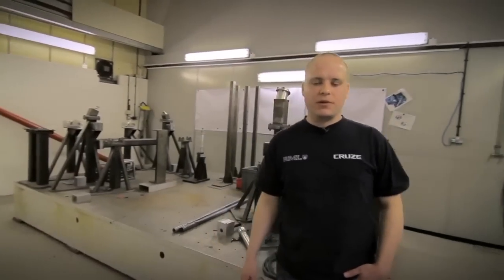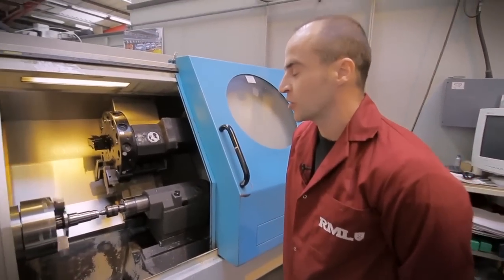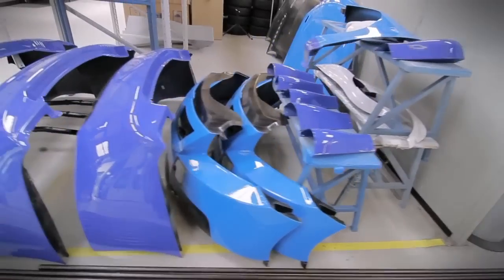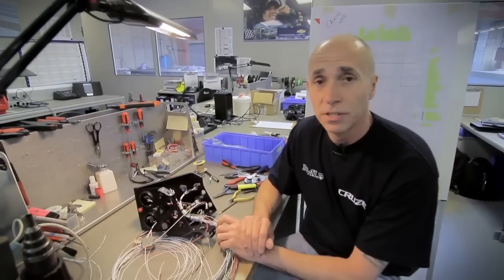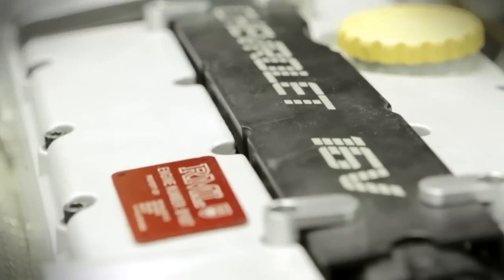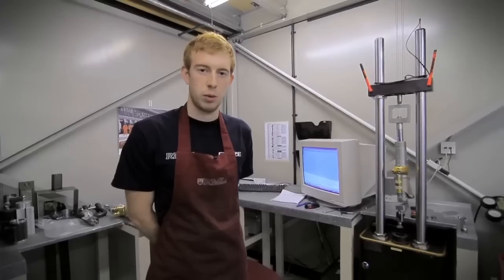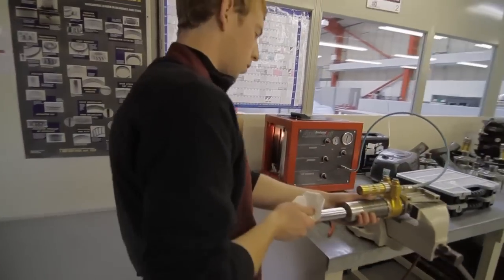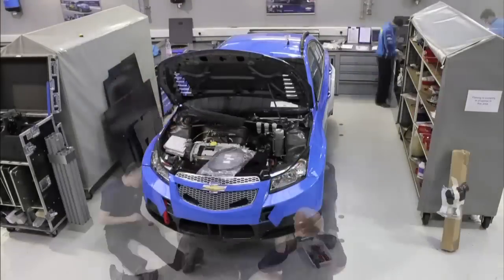A tour of RML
See the state of the art facilities where the Chevrolet BTCC Cruze is prepared!